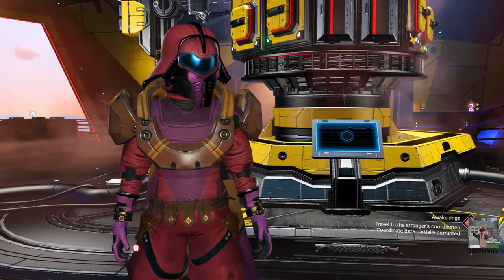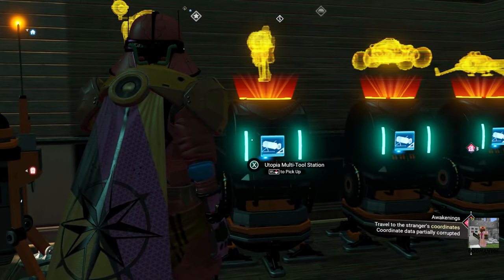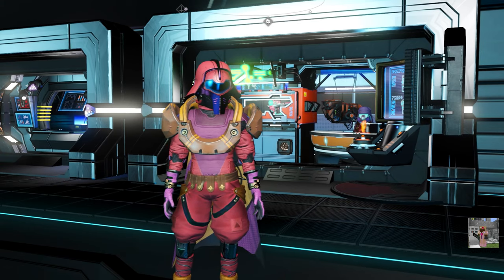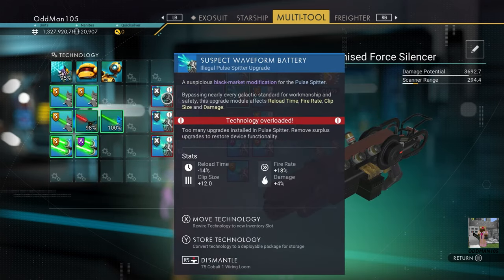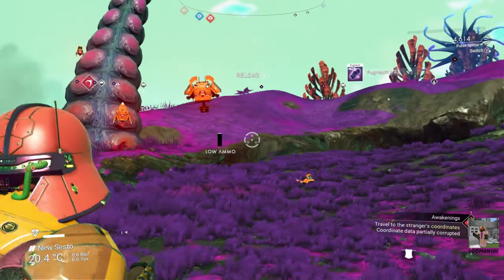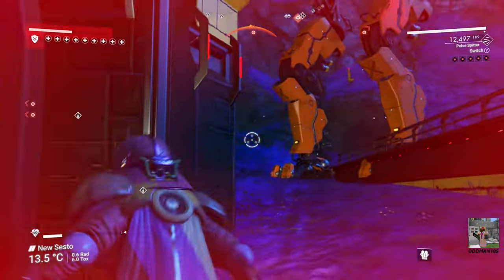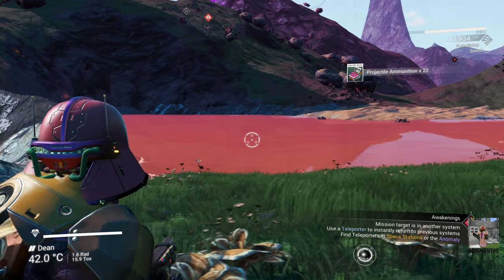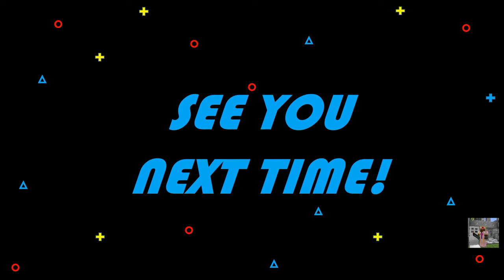NEW No Man's Sky Singularity Update | How To Get 31,000 Damage Pulse Spitter on Sentinel Multitool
Timestamps are below. I'll show you how to equip any type of S-Class multitool with the Pulse Spitter to achieve over 31,000 damage 100% legit without cheats or exploits.

Timestamps:
Intro - 0:27
What you'll need - 1:11
Purchasing Weapons and Blueprints - 1:44
Purchasing S-Class Upgrades - 2:36
Purchasing X-Class Upgrades - 4:11
Min-Maxing Upgrades - 4:46
Best S-Class Upgrade Configuration - 6:35
S-Class Field Test - 7:41
Best X-Class Upgrade Configuration - 10:46
X-Class Field Test - 11:13

NEW No Man's Sky Singularity | How to Find Best Rifle Sentinel Multitool S Class 4 Supercharged

FreeMusicPublicDomain.com